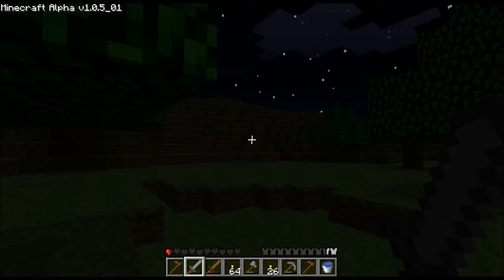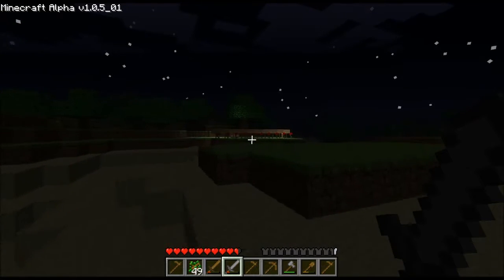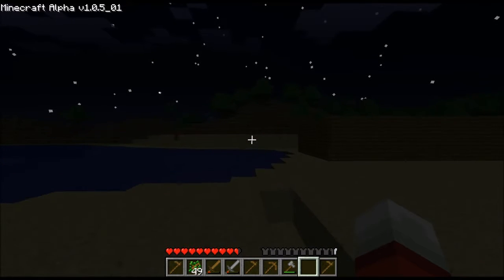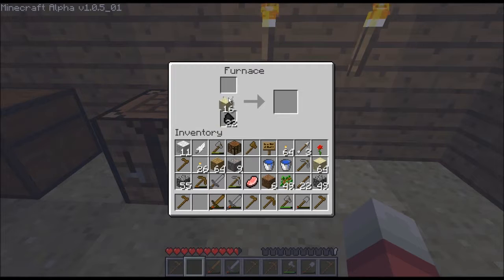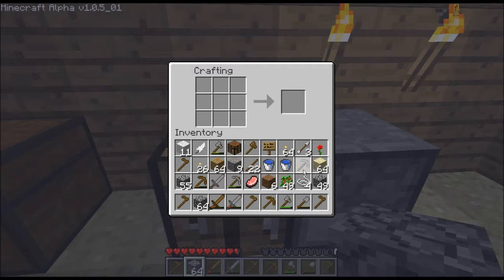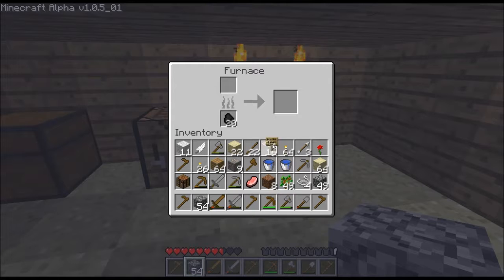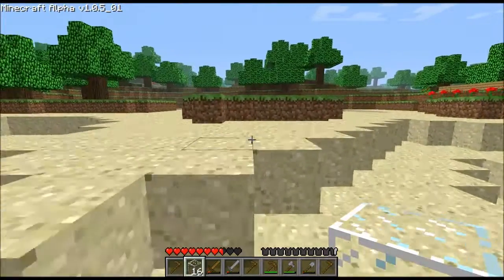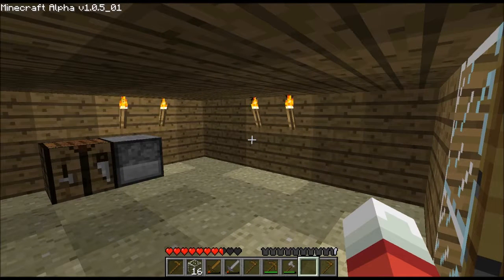Redgamer plays Minecraft Mcnostalgia episode 8, Creeper blew up my mine!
Originally Recorded: April 2012, Uploaded: September 2012.